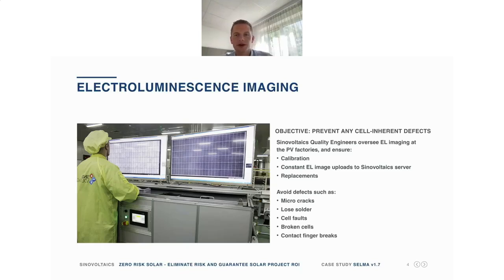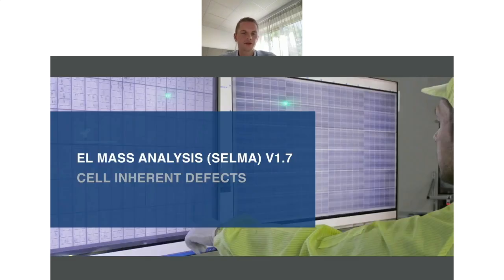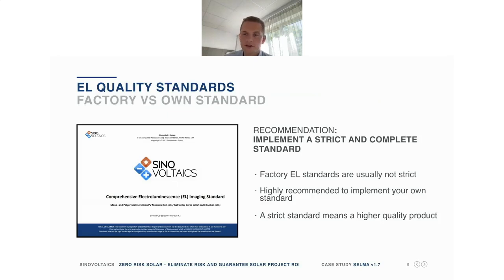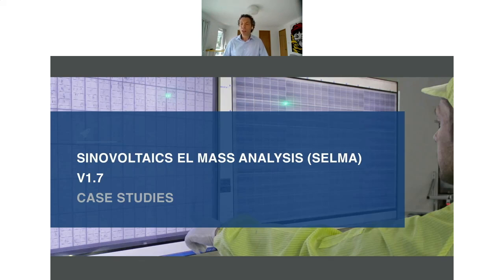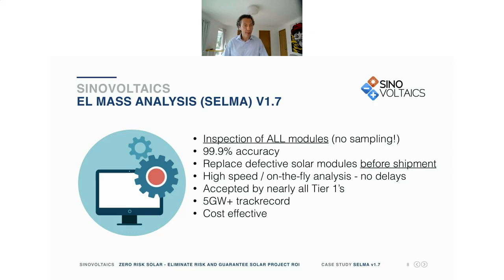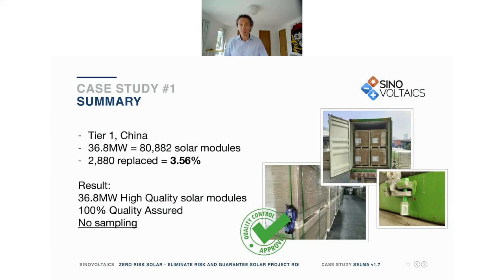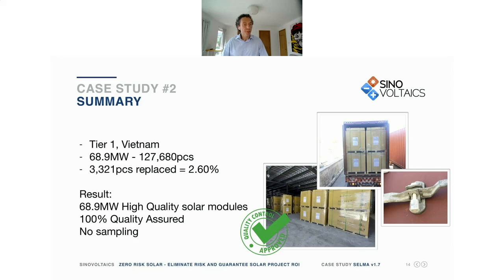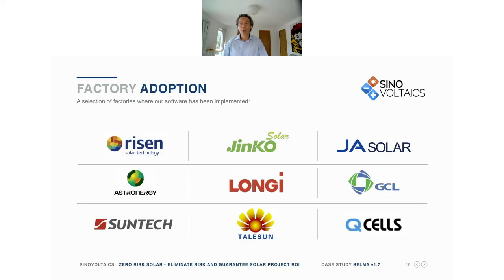100% EL Testing & Detection of Micro Cracks at PV Factories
Do you want to apply for our EL inspection solutions?

Full Webinar 9: 100% Detection of Microcracks at PV Factories by using our Sinovoltaics EL Mass Analysis Software.

Electroluminescence EL testing, is a diagnostic technique used to evaluate the quality and performance of solar panels or photovoltaic (PV) modules. This testing method involves capturing EL images of the solar cells within a module while they are operating under reverse-bias conditions, finding visual micro cracks and other defects. The images are created using the light emitted by the solar cells when exposed to an electrical current. Here's why EL testing is important:

- Defect Detection
- Quality Assurance
- Prevention of Power Loss
- Performance Optimization
- Warranty Compliance
- Long-Term Reliability

Micro cracks can severely affect the performance of your PV plant. Sampling during Solar PV testing is not enough to ensure the best quality solar modules. 100% EL Image Analysis as part of Sinovoltaics' PV Module Quality Assurance services enables you to detect these cell-inherent defects and ensure the performance of your PV plant.

During this EL testing Webinar you’re learn about:

- What is EL imaging and how is it performed?
- EL standards: factory standards and how to implement a standard more favorable for the Buyer?
- Sinovoltaics Mass EL Analysis (SELMA) : how your company can benefit from our in-house EL software explained.
- EL testing on 32.1MW + 26.8MW Tier 1 Case Studies.
- 100MW free analysis trial Give-Away!.

Don't miss this opportunity to gain expert guidance on electroluminescence(EL) testing of solar modules for a brighter, more efficient solar future!

1:  Contract Optimization For Solar PV Module Procurement
2:  Insurance Based On Quality Assurance
3:  PV Warranty Risk Management
4: Prevent Underperformance? Essential Cabling Tips
5: PV Asset Optimization & Quality Assurance
6: Latest Trends in Smart Batteries and Risk Management
7: Energy Storage Market, Applications, and ESS Factory Audits
8: String Inverter Quality and Reliability
10: Risk Mitigation Strategies for Utility-Scale ESS Projects
11: Agrivoltaics Market, Standardisation, and Quality
12: PV Plant Optimization Techniques
13: PV Cable Quality Management
14: Quality Risks of New PV Cell Technologies
15: Insights & Advantages of Upstream and Downstream PV Module Testing
16: BESS - Real Life Examples for Anomaly Detection with Battery Diagnostics
17: Navigating Legal Challenges and Procurement Contracts in PV Projects
18: Non-destructive Quality Control of PV Module Encapsulation
19: Solar Supply Chains - Transparency, Global Flows, Onshoring and The Impact on Pricing
20:. On-site Electroluminescence Testing at PV Power Plants: Methodologies and Applications
21: Ethical Practices - Navigating Forced Labor, Supply Chain Security, and Sustainability in the PV Industry
22: Quality Risks: Latest Research & Development: Topcon And HJT

Who would benefit most from our Services and Webinars?

- Commercial Developers and Installers
- Inverter Distributors
- PV Project Owners
- EPCs and O&Ms
- Financiers and Insurers
- Procurement / C-Level roles

Join us as we delve into pivotal strategies and tools vital for Testing solar panels.

Experience the Future of PV & BESS with Sinovoltaics!

EL testing is vital for testing solar panels and the Quality Control (QC) and Quality Assurance (QA) processes for solar panels. It plays a crucial role in identifying defects, optimizing performance, and ensuring the long-term reliability of solar PV systems.

SINOVOLTAICS - ZERO RISK SOLAR (Over 200 Solar PV & BESS Factories Audited)

Since 2009, Sinovoltaics has audited over 200 solar PV and battery energy storage (battery cells and modules) factories across Asia. Our solar PV and battery energy storage component-specialized auditors are accredited with the International Register of Certificated Auditors (IRCA) and proud to support you with a comprehensive and insightful assessment of prospective suppliers by using their extensive experience in the operations management of PV and BESS factories in Asia.